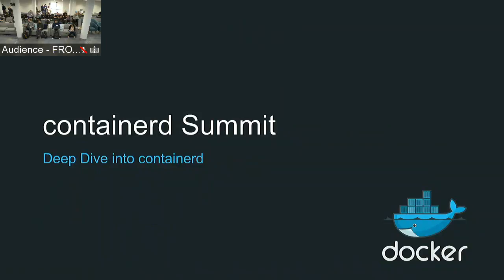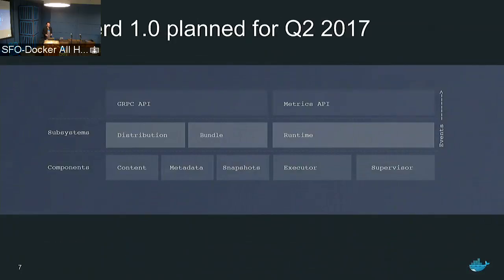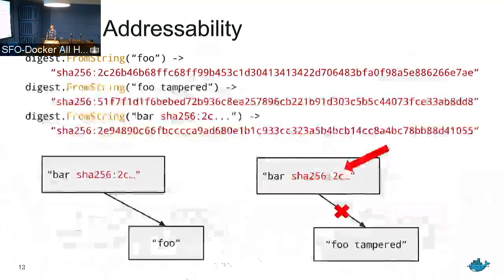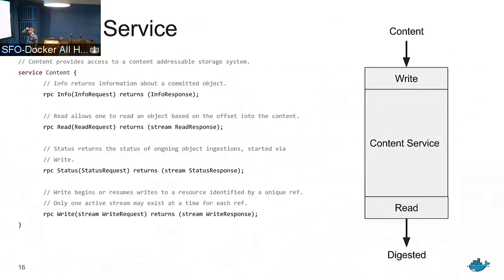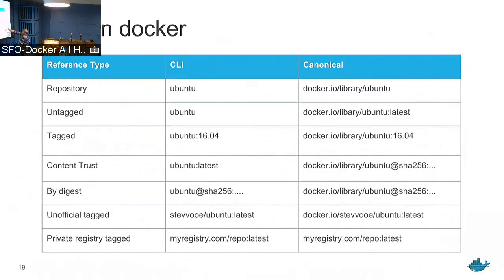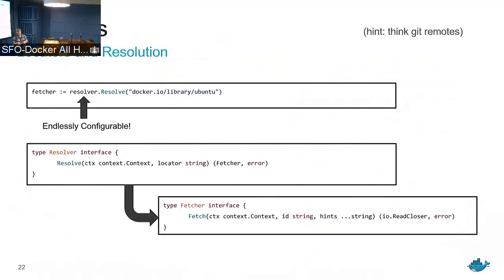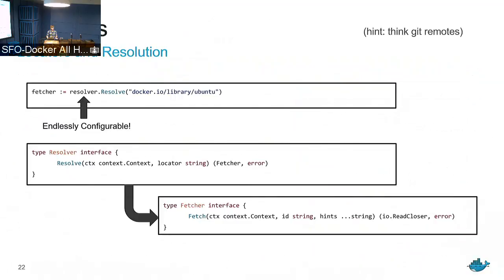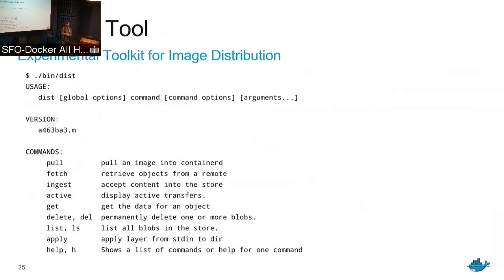containerd deep dive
containerd deep dive presentation at the containerd summit